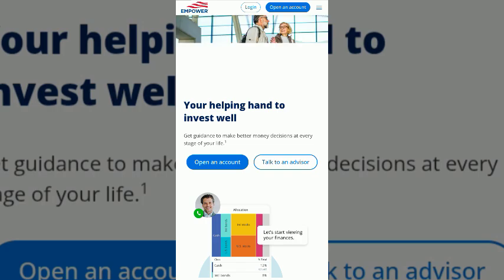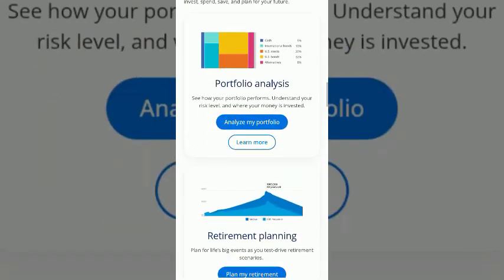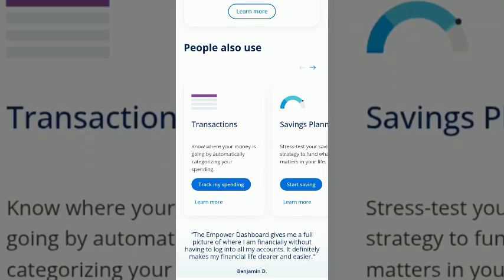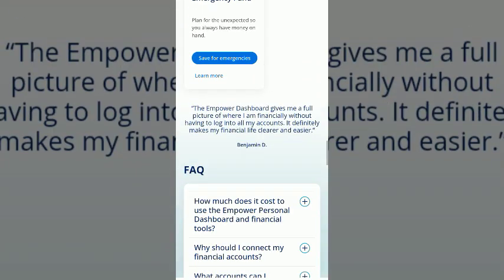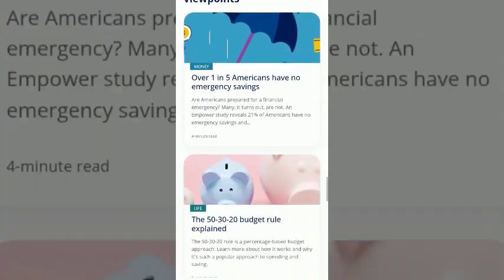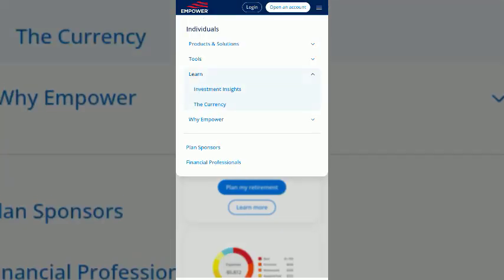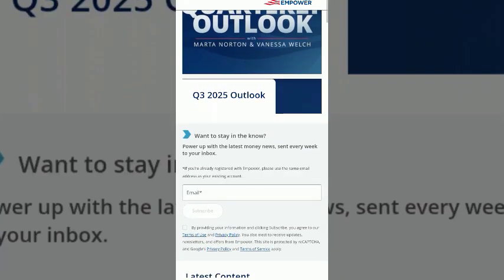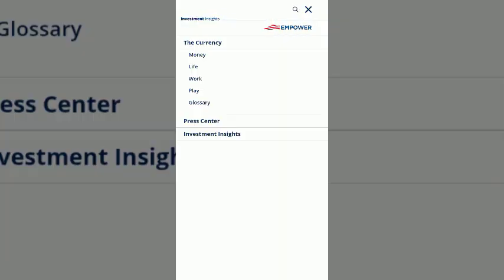HOW TO TRACK YOUR INVESTMENT PERFORMANCE LIKE A PRO (EMPOWER DASHBOARD TUTORIAL)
In This Video, you will learn about how to accurately analyze your investment performance over time using the FREE Empower (formerly Personal Capital) budgeting and investment tool. I'll give you a step-by-step tutorial on how to navigate the dashboard, interpret key metrics, and measure your portfolio's success beyond just the account balance.

Remember: Past performance is not indicative of future results.